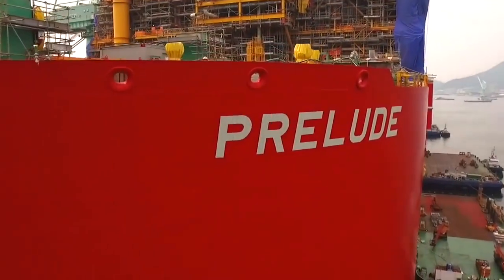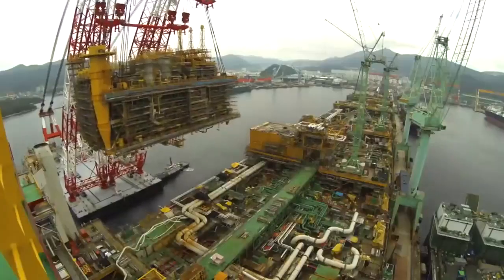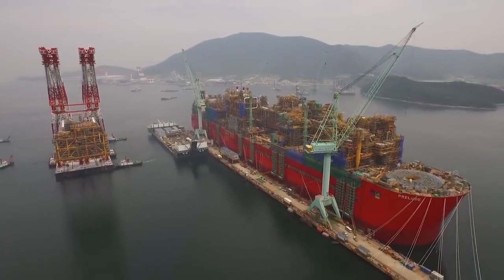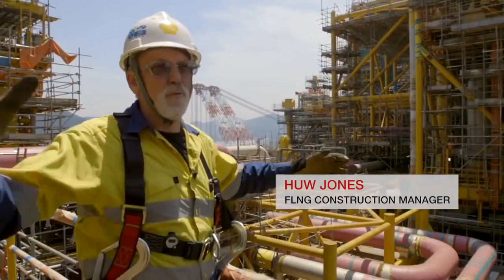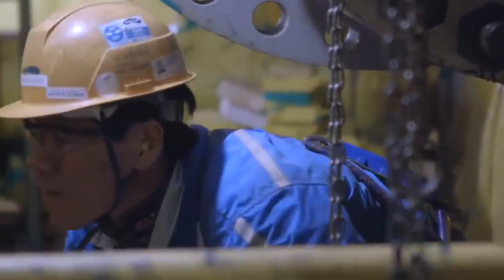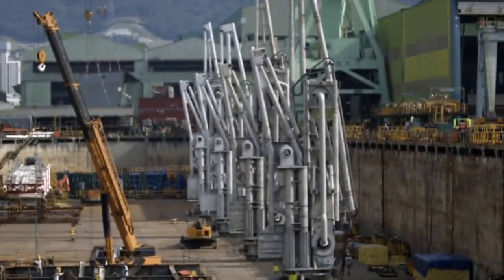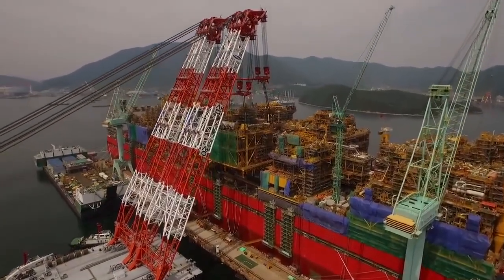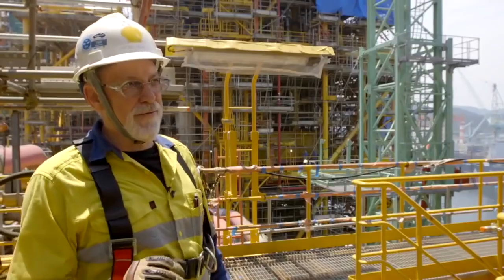Knowledge For All - fWorlds Biggest Ship - PRELUDE.